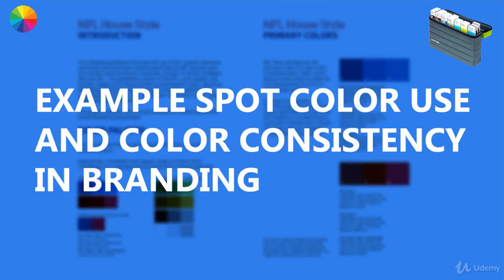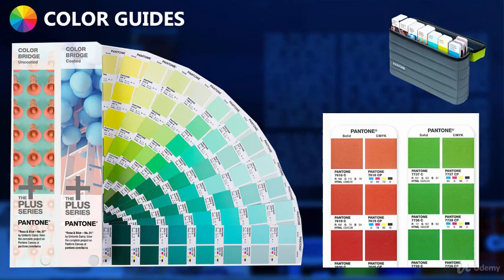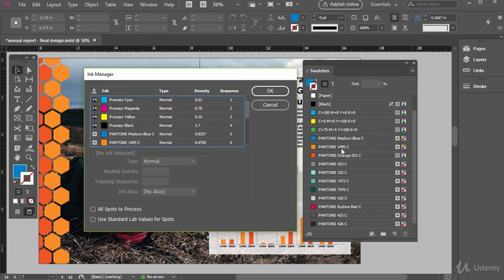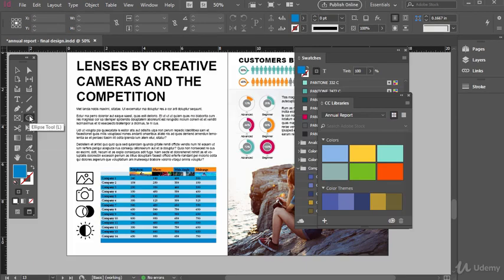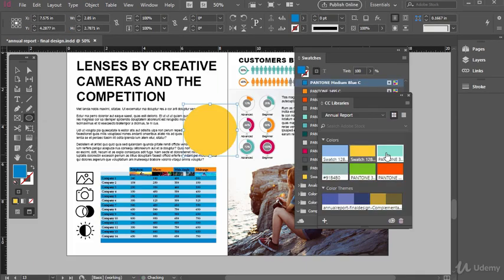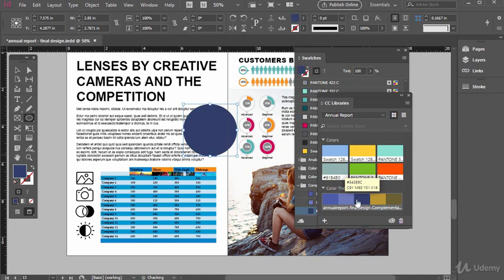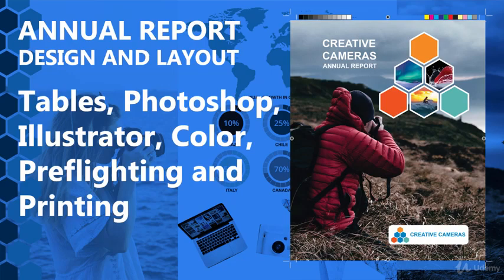Introduction to the Annual Report Project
Adobe InDesign CC Complete Course: Learn InDesign Projects
Master Adobe InDesign Creative Cloud 2018: Design an interactive lookbook, annual report, poster, and more in InDesign.